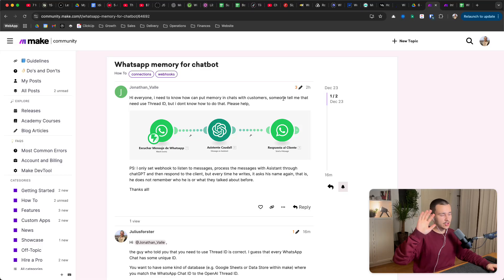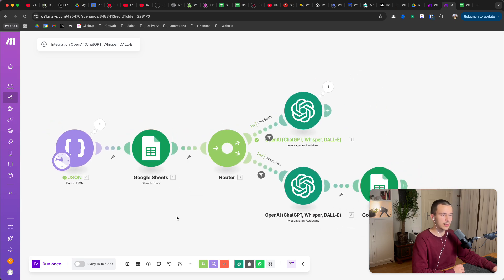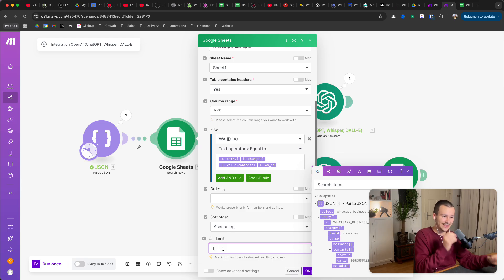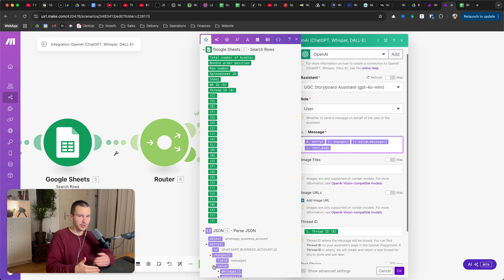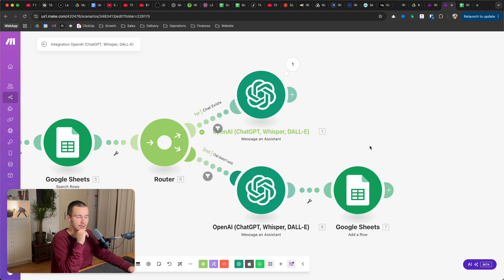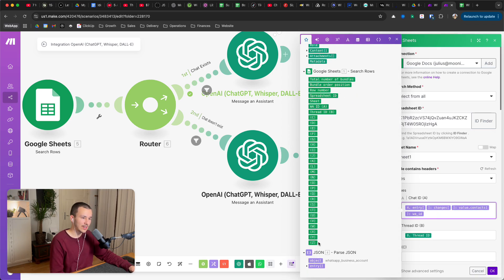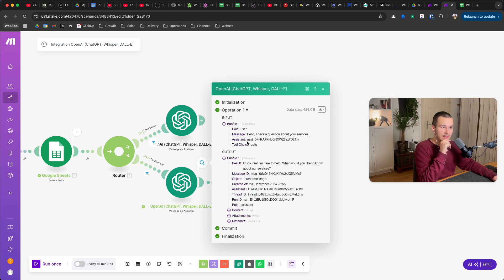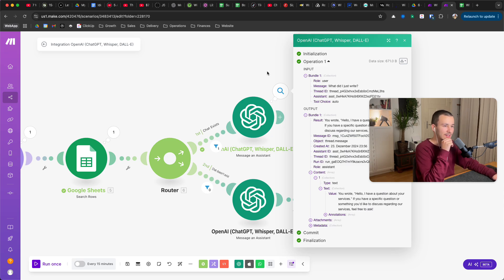ChatGPT API continuous chat via Thread ID in make.com